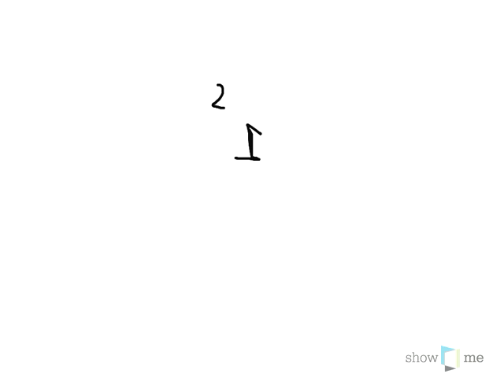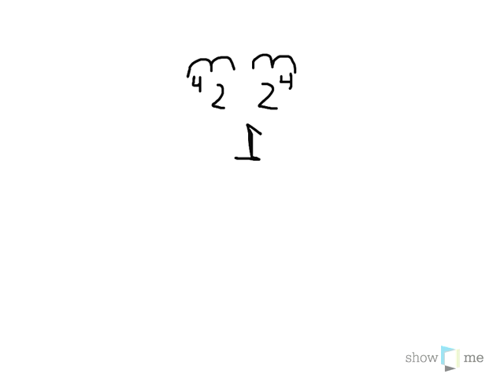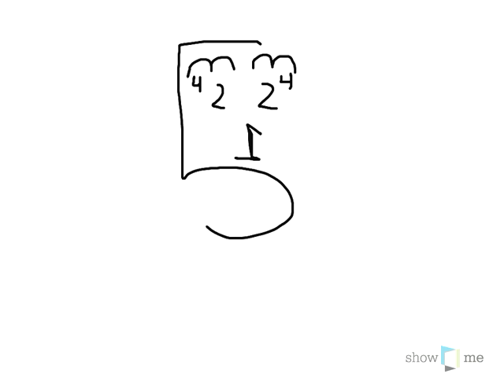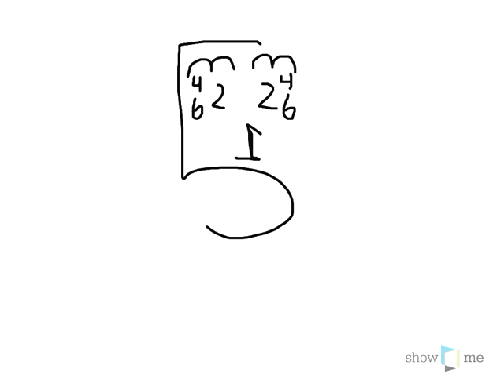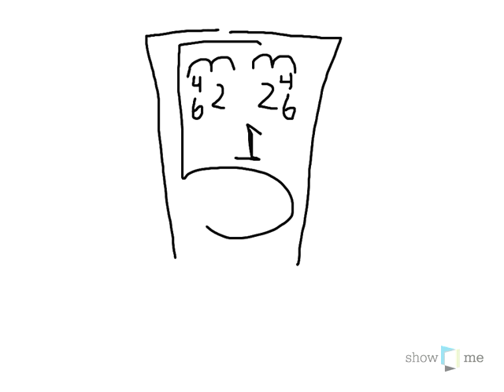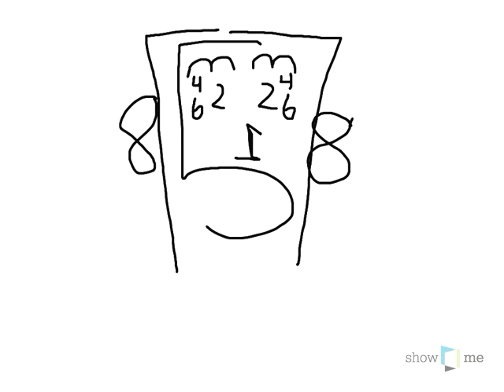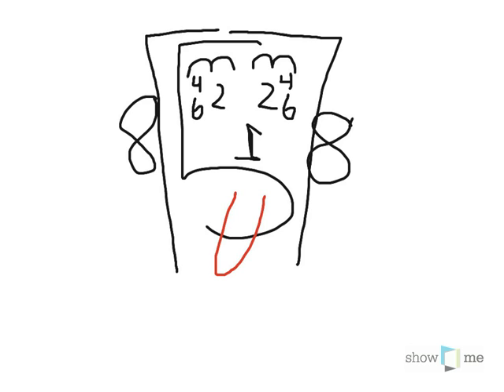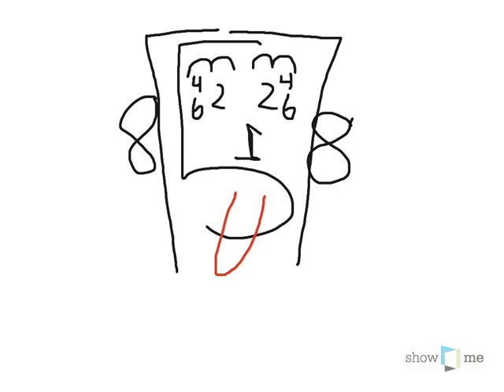How to Biology & Anatomy: 12 cranial nerves